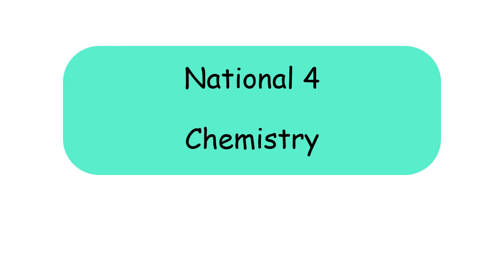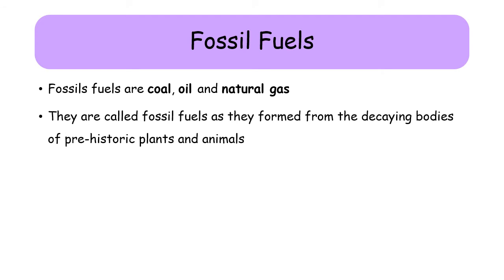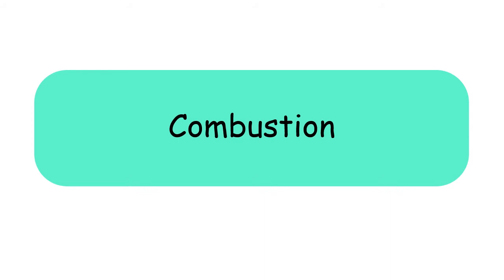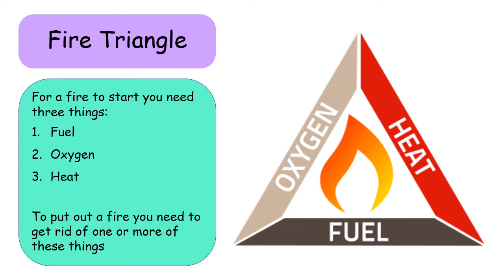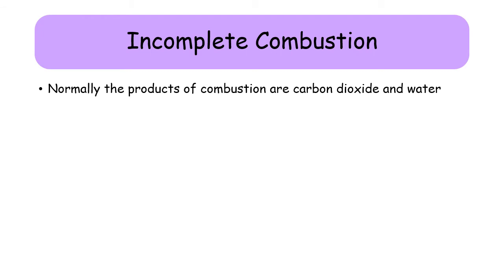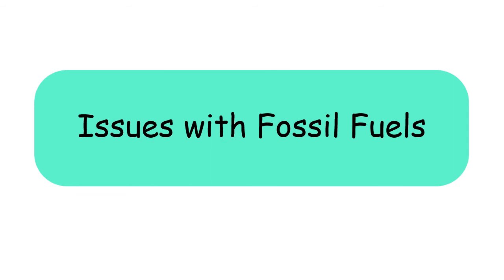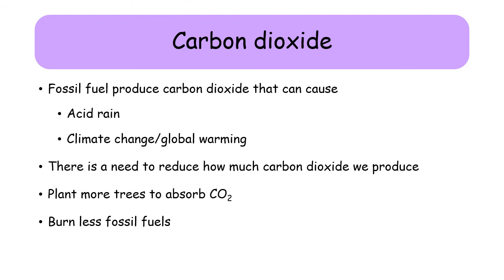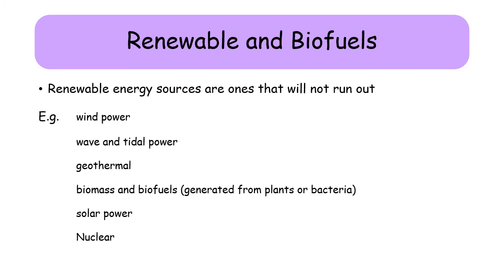Unit 2 01 Fuels